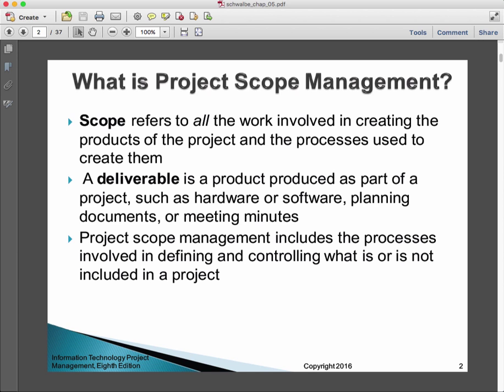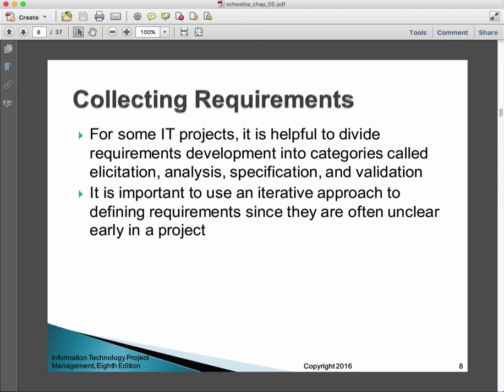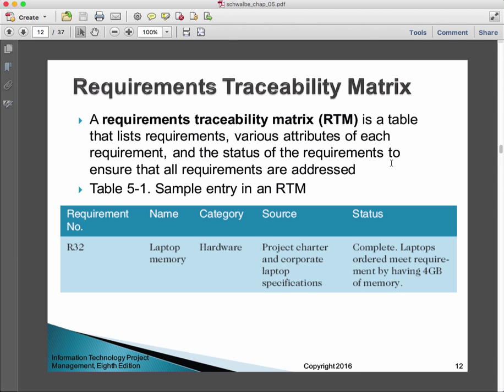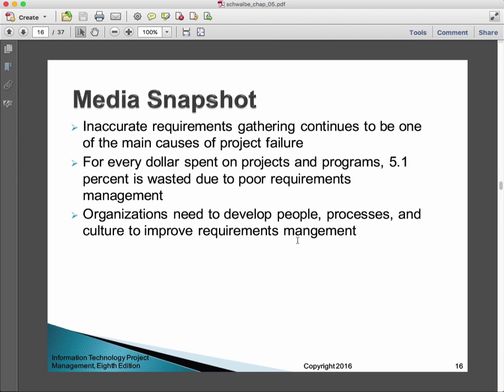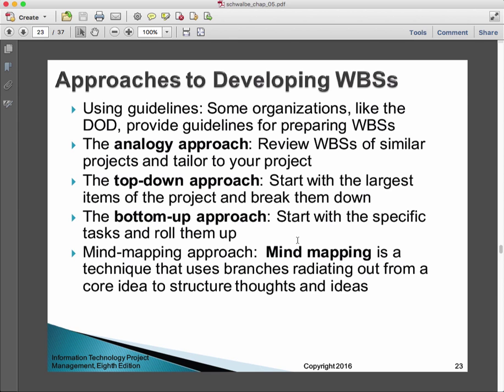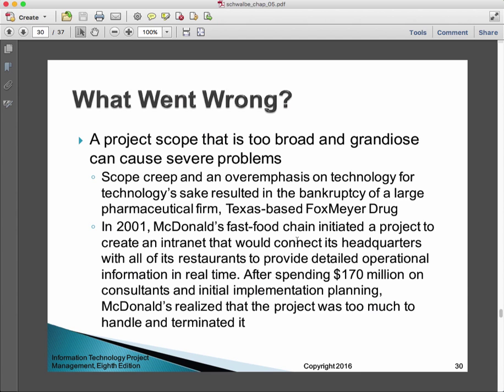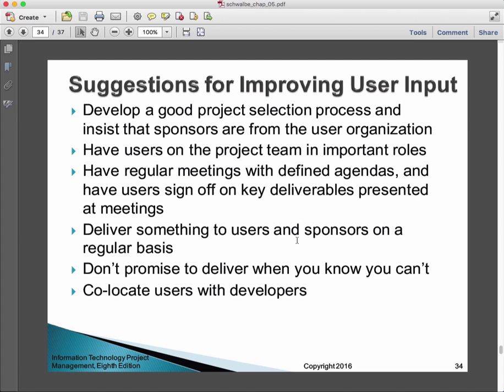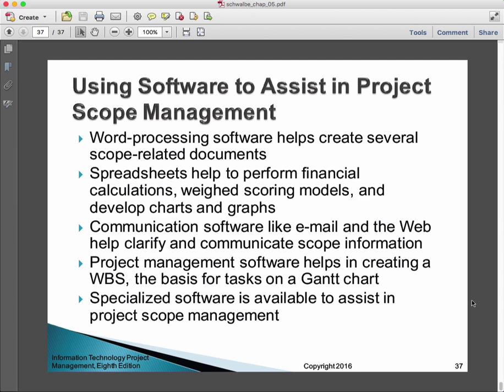Lecture: Schwalbe 8e Chapter 5